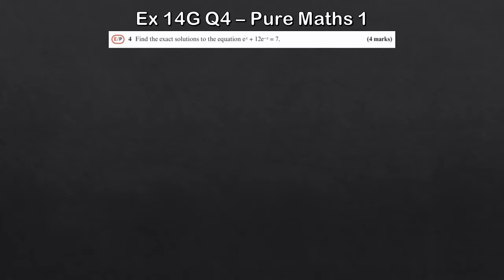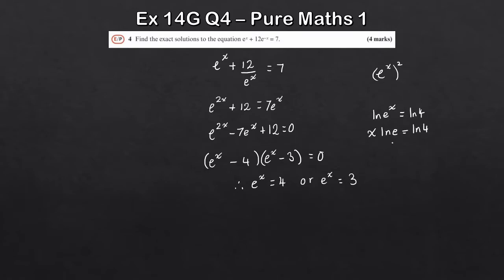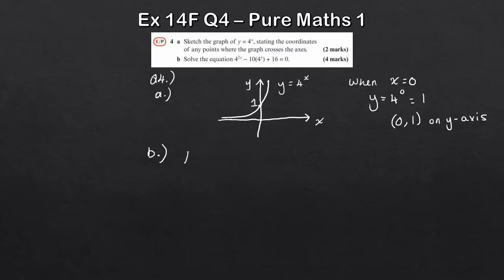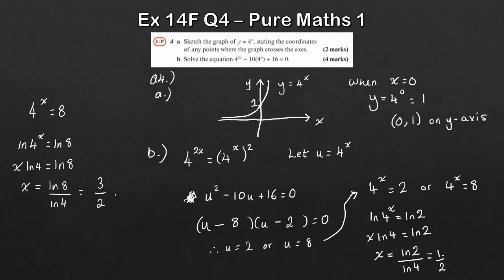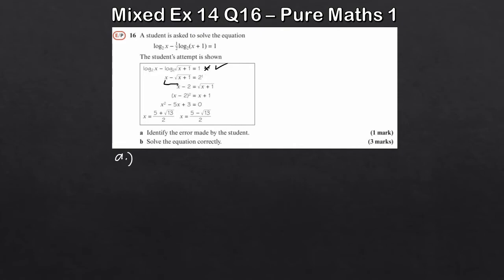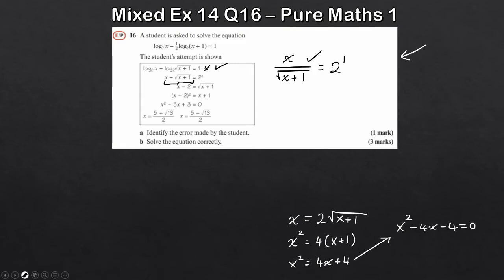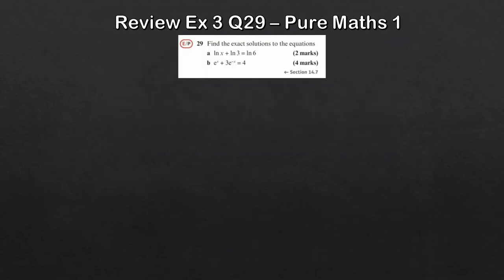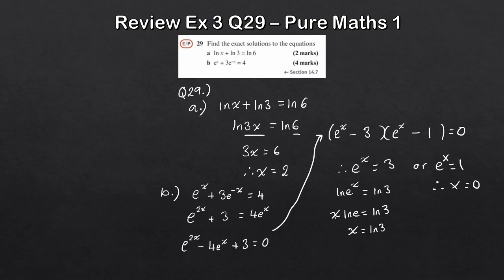Edexcel A Level Maths Pure 1 | Solving Equations involving Logarithms & Exponentials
This video takes a look at solving equations that involve Logarithms and Exponentials in them using the properties/laws of logarithms to manipulate expressions.